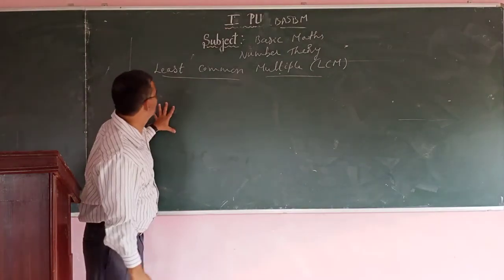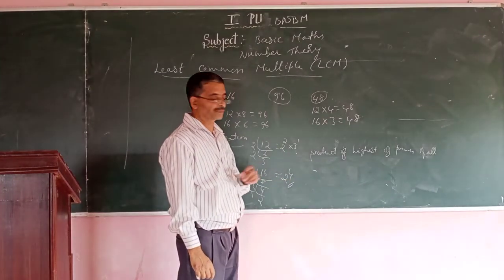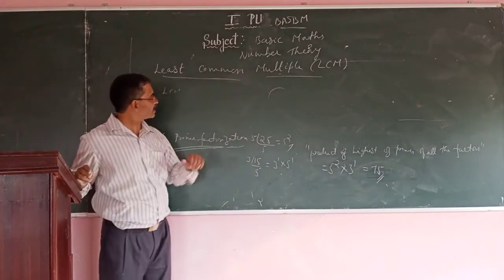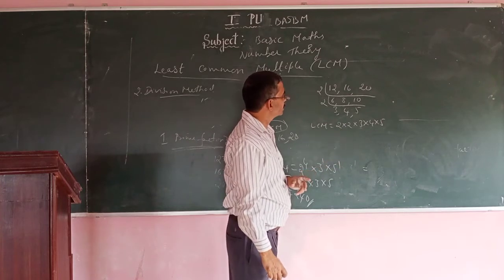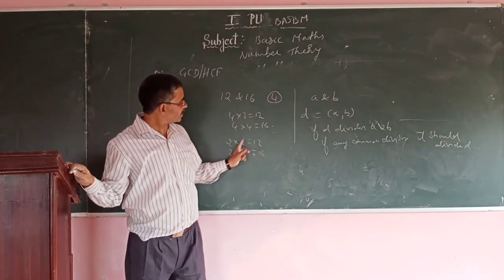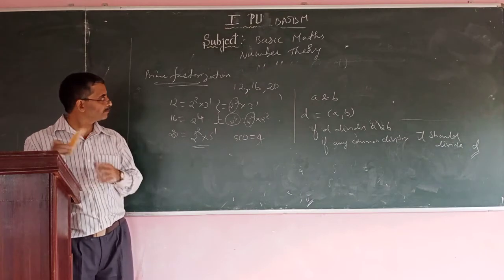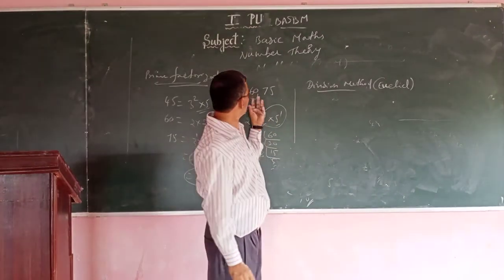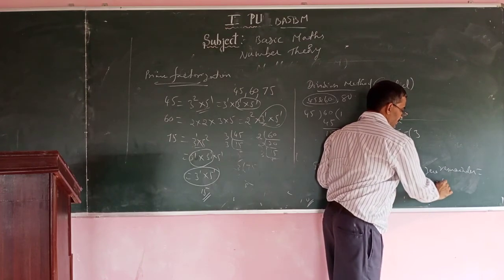I PUC- BASIC MATHS Number Theory Part-2